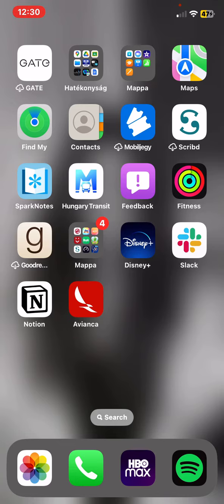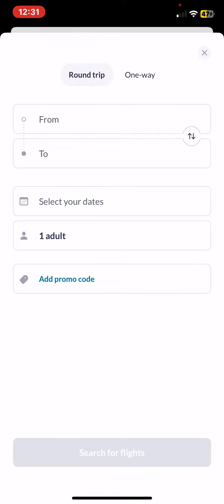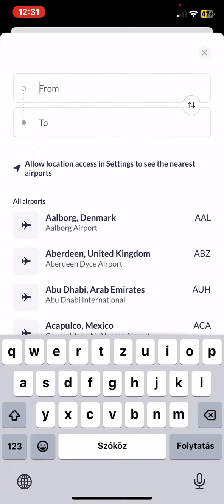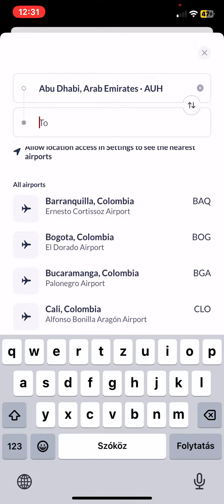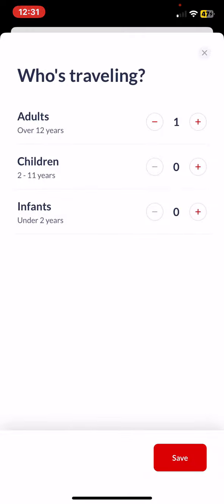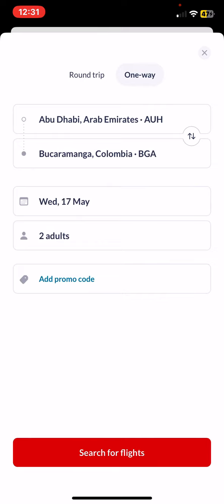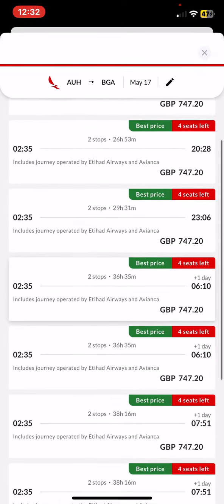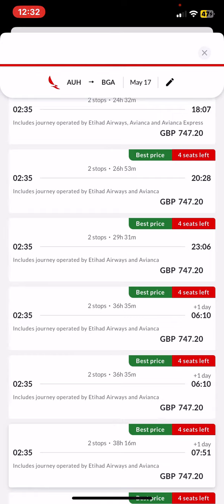How to search for a flight in Avianca?